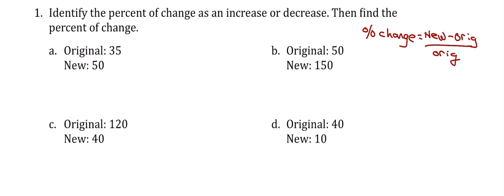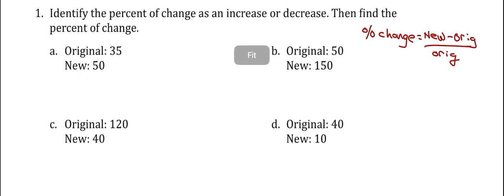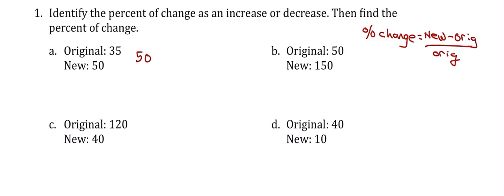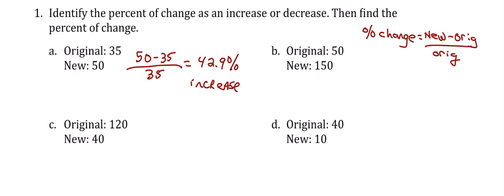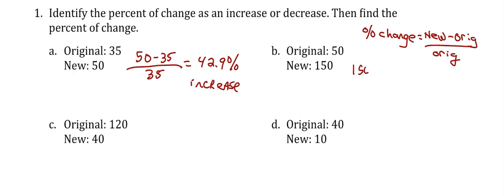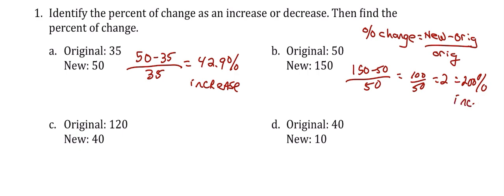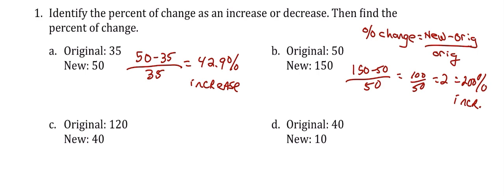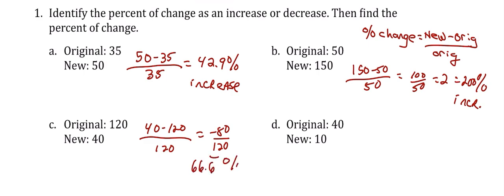Pre-Algebra Lesson 16 Problem 1